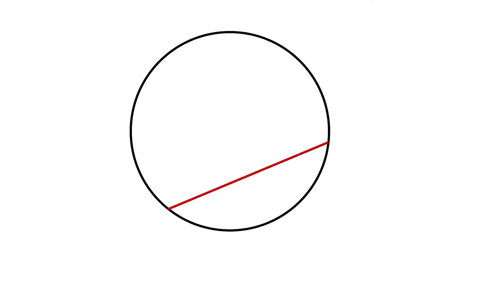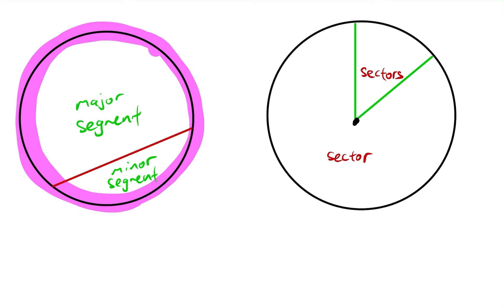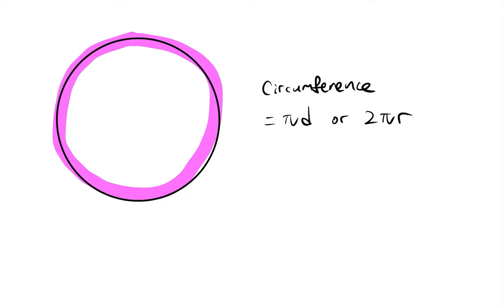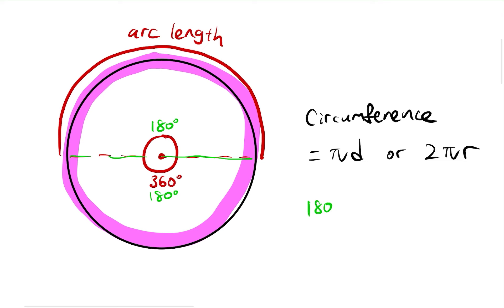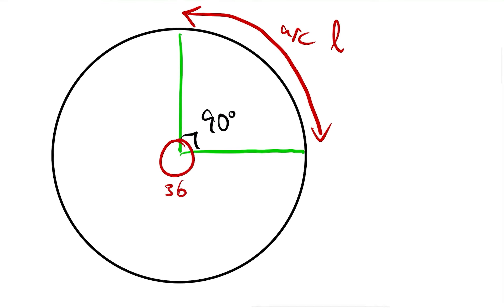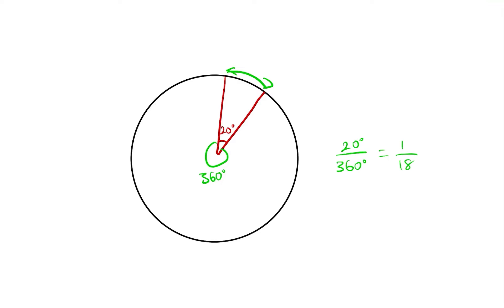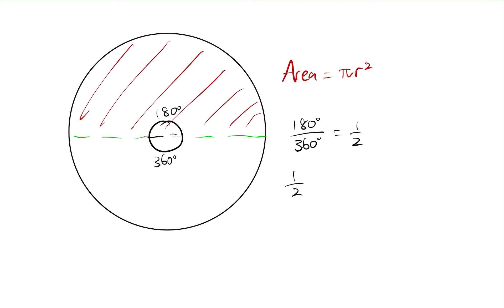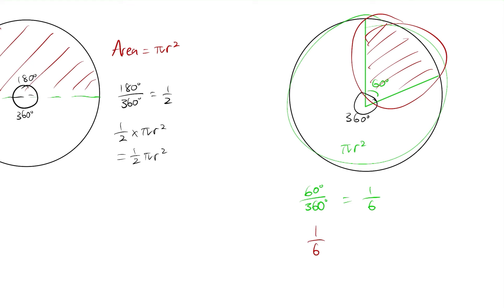Arc length and sector area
How to find arc length and sector area of circle sector